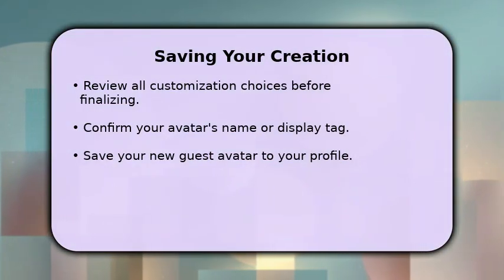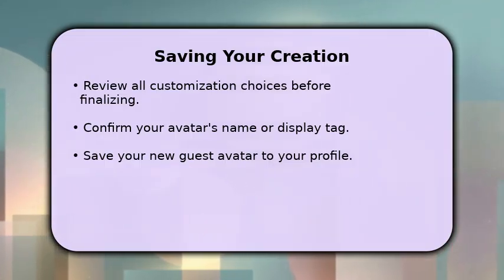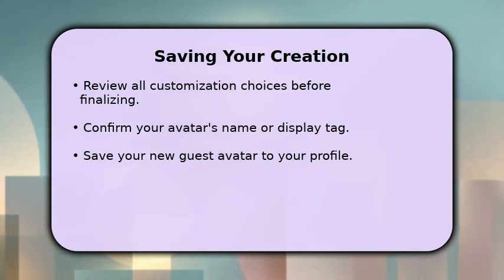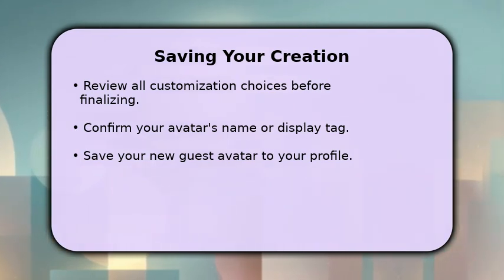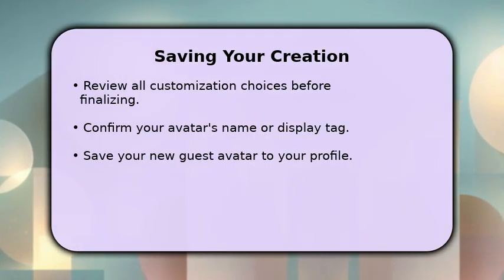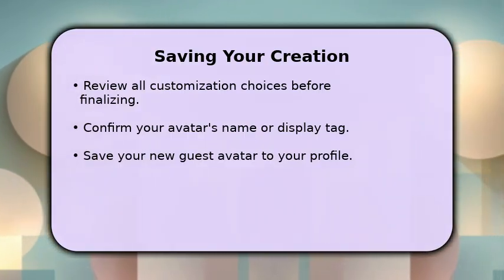How to Make a Guest Avatar - Easy Guide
▸ (x) In this video, we will show you how to create a guest avatar using simple steps. A guest avatar is a digital representation of yourself that can be used for various purposes such as online profiles and presentations. By following our easy guide, you can create your own guest avatar in no time.

make guest avatar, create guest avatar, guest avatar tutorial, easy guide to guest avatar, digital representation